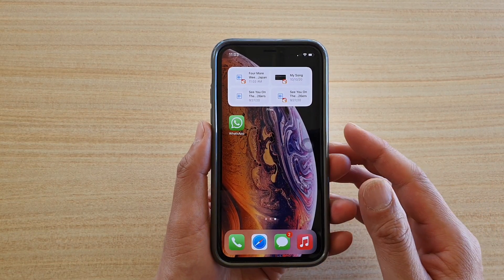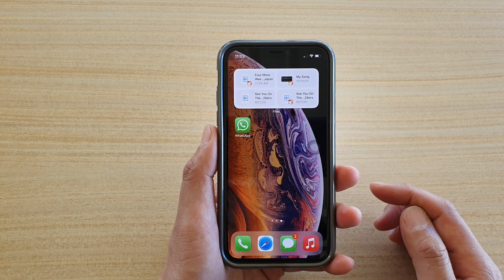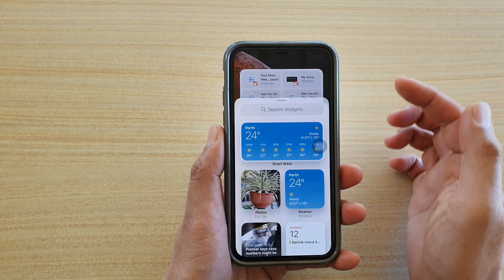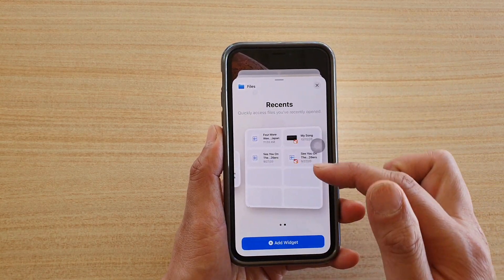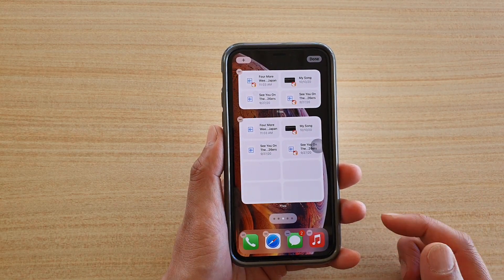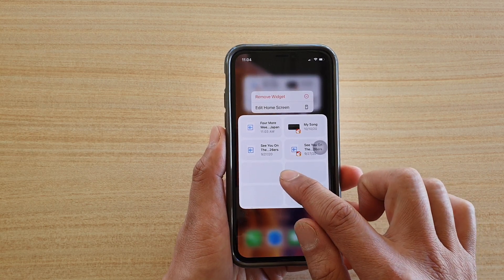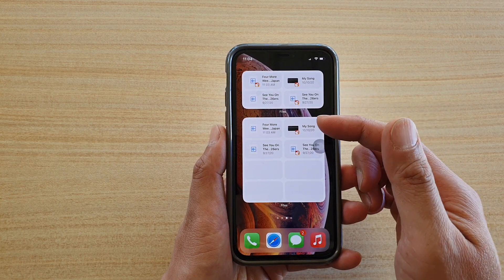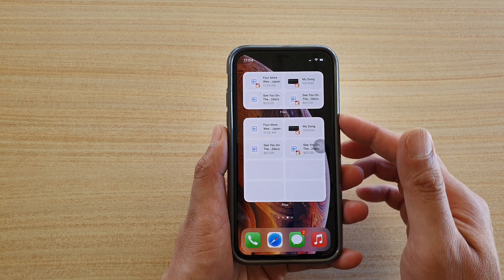iPhone iOS 14: How to Add Recents Files Widget to Home Screen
Learn how you can add Recents Files widget to Home screen on iPhone iOS 14.